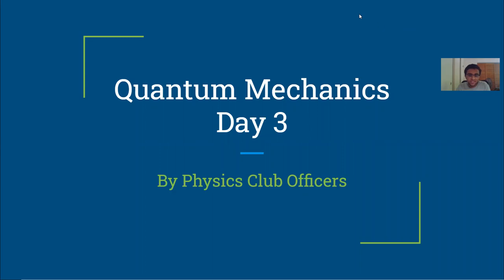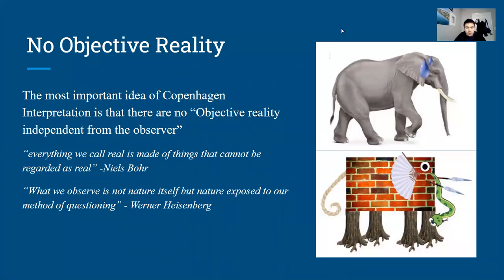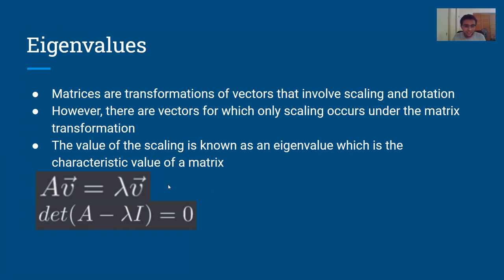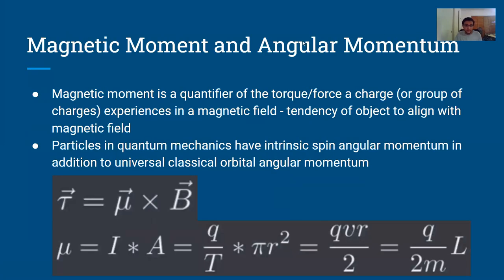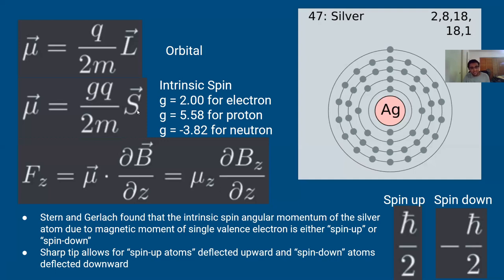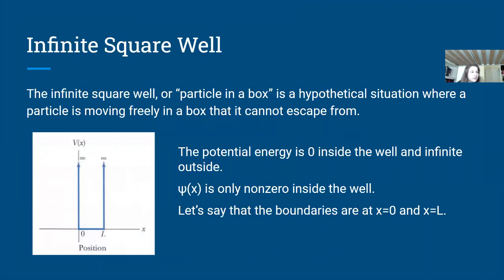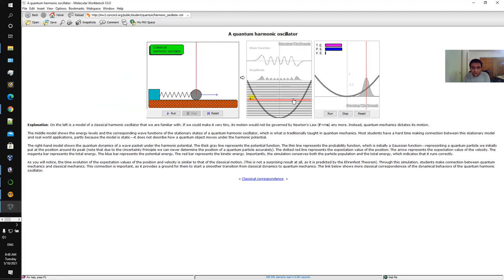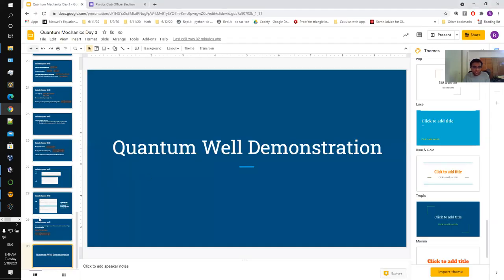Physics Club Meeting 5/18/2021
In this Physics Club Meeting, we continued the unit on Quantum Mechanics in which we reviewed the Copenhagen Interpretation and mathematical principles of Quantum Mechanics. We also discussed the Stern-Gerlach experiment and Quantum Wells. Feel free to conduct further research on the ideas covered today and ask questions via email or Discord :).